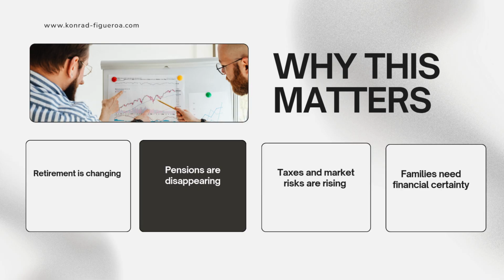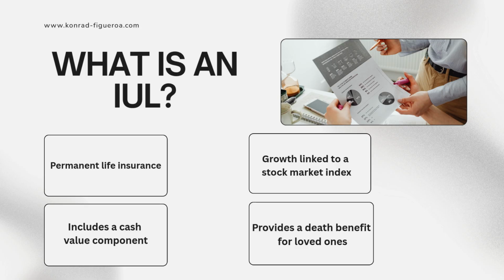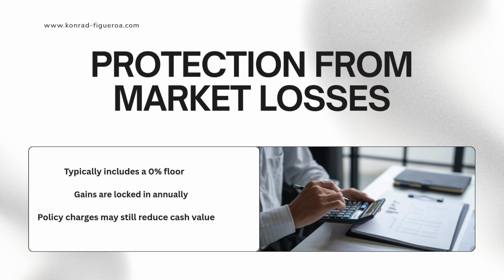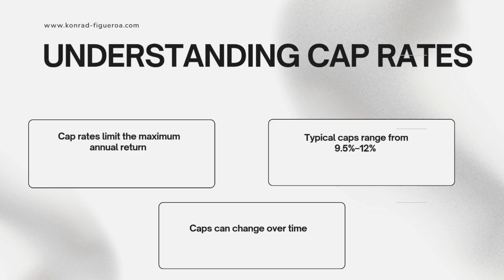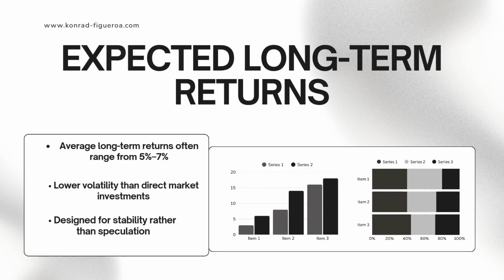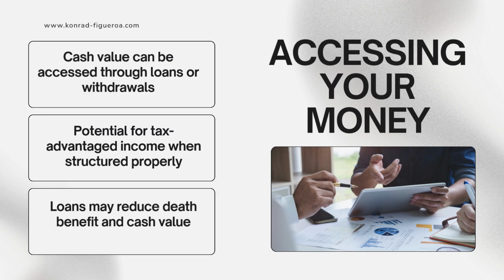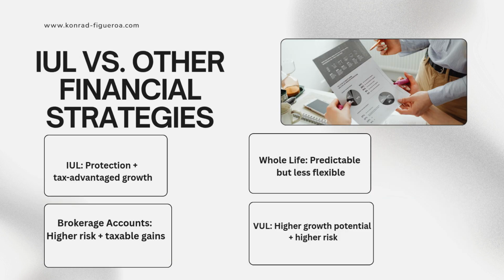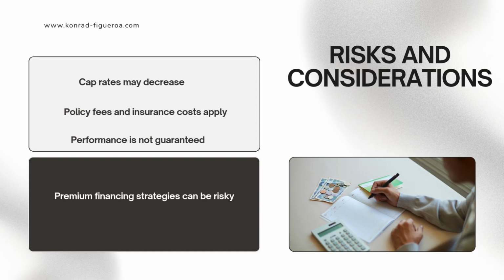THS Framework IUL Fact vs Fiction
Most high-income earners don’t lose money because of bad investments.
They lose it because they build wealth without security.
In this video, Konrad Figueroa explains the Total Human Security Framework (THS) — a 5-pillar strategy designed for entrepreneurs, executives, and high-performing leaders who want to protect income, reduce taxes, build durable wealth, and create generational legacy.
If you’re serious about wealth preservation, asset protection, and strategic life insurance planning, this framework changes how you think about money.
The 5 Pillars of Total Human Security:
Physical Resilience (Titanium Bamboo Strength)
Income Protection Strategy
Tax Efficiency Engineering
Wealth Architecture Design
Legacy & Estate Transfer Clarity
This is not traditional financial advice.
This is structural wealth strategy.
If you are:
• A business owner
• A high-income professional
• A real estate investor
• A high net worth family
• A performance-driven leader
This video will show you how to protect what you’ve built.

Life Insurance as a Wealth Tool
Properly structured life insurance — including term life and indexed universal life (IUL) — can provide:
• Income protection
• Tax-advantaged growth
• Liquidity during market downturns
• Estate tax efficiency
• Generational wealth transfer
Most people buy life insurance as an expense.
High-level wealth builders use it as infrastructure.

Want the THS Blueprint?
Comment “THS” below or connect directly to receive the Total Human Security overview.
📩 Direct message for private consultation